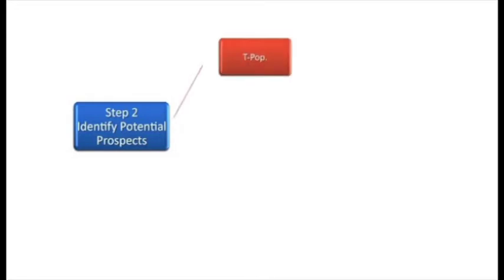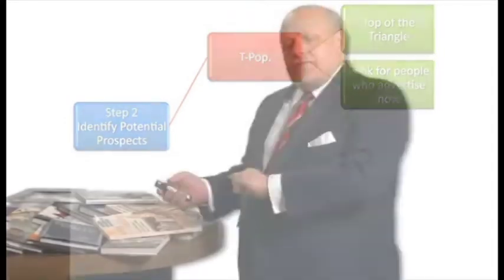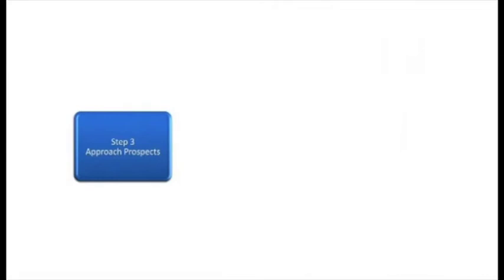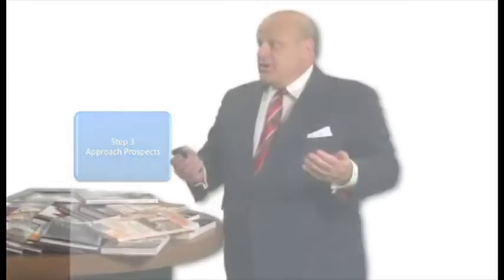Useful Step To Getting & Maintaining Sponsorship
Gerry Robert has 4 NEW videos for FREE. Each one is full with tactics on how anyone can become an INSTANT AUTHORITY andÂ use that to boost income and sales.